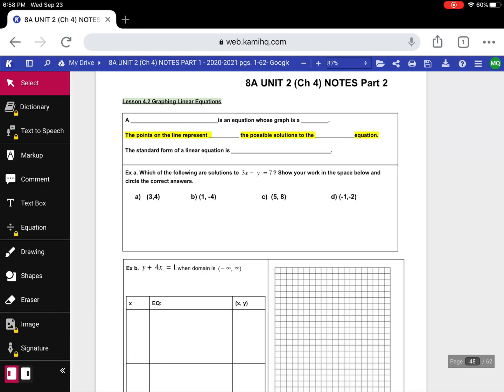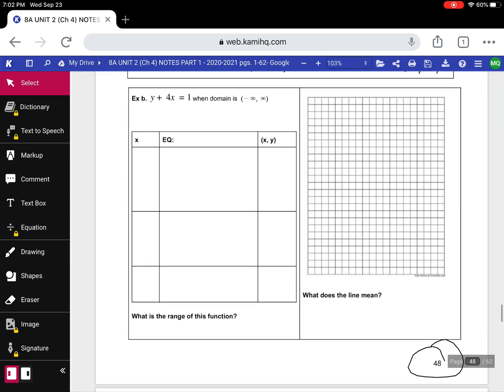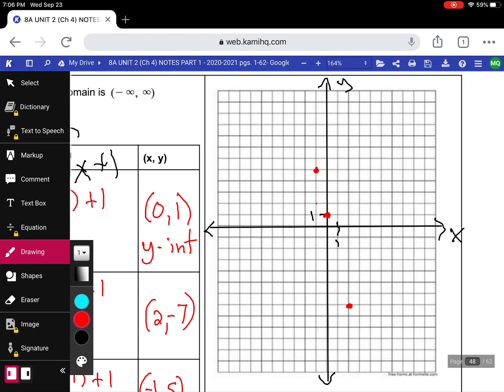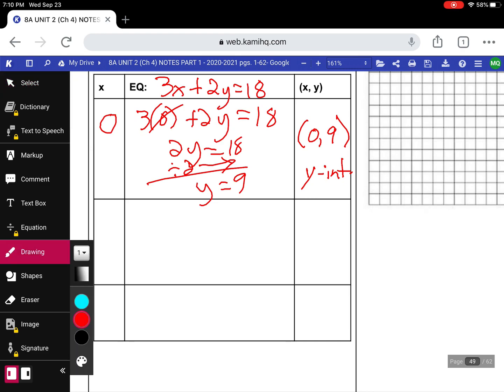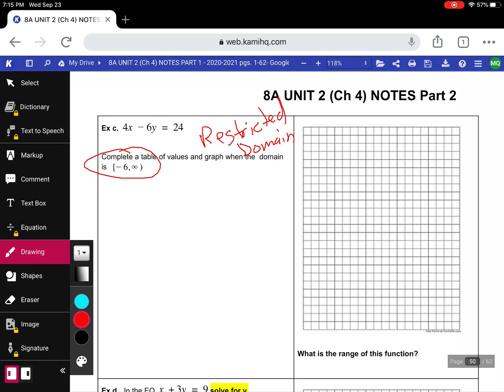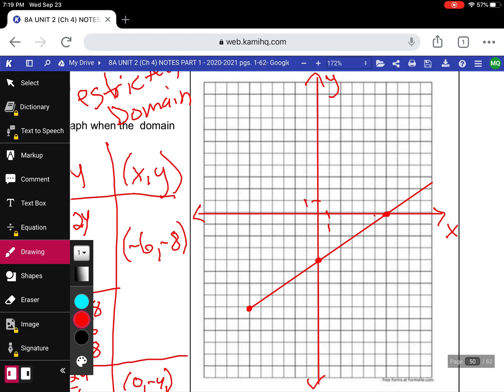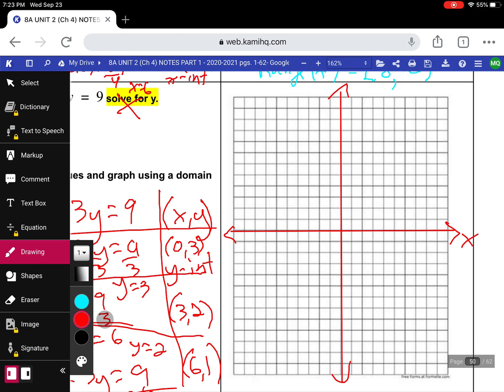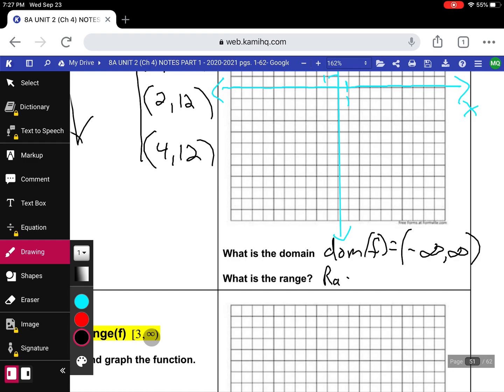8A Unit 2 L4.2 Graphing Linear EQ